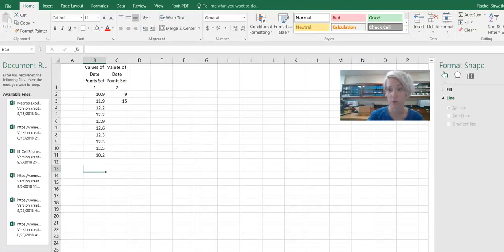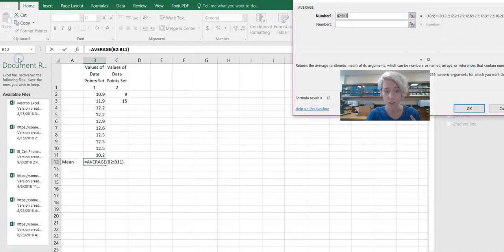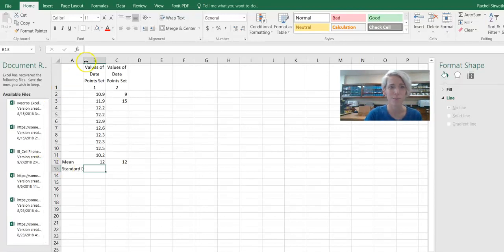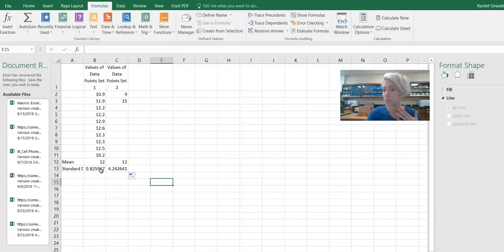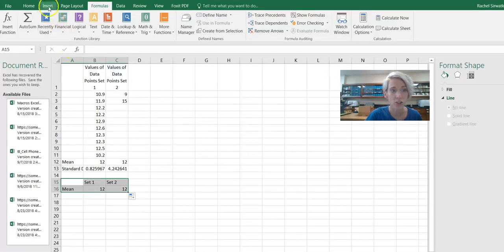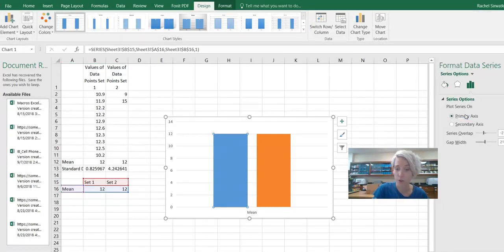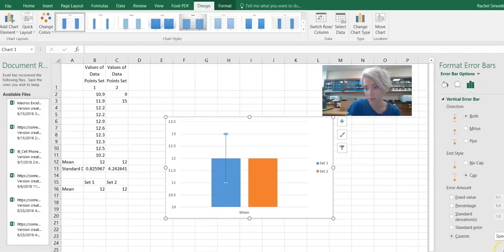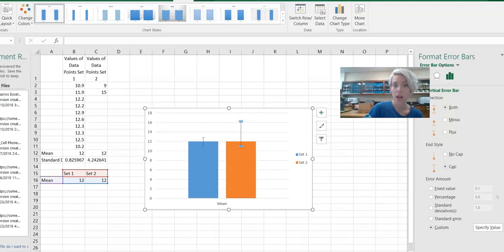Error Bars and Standard Deviation In Excel